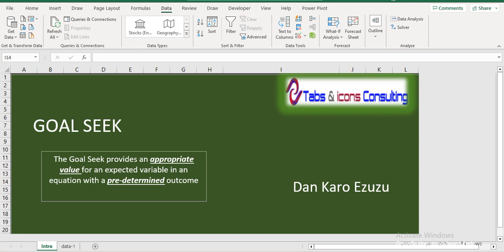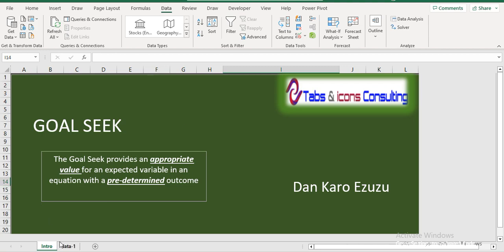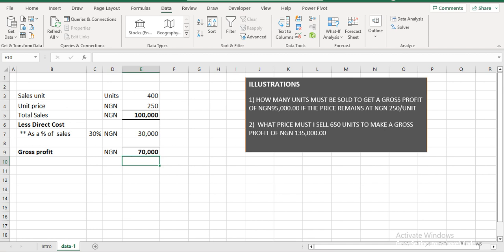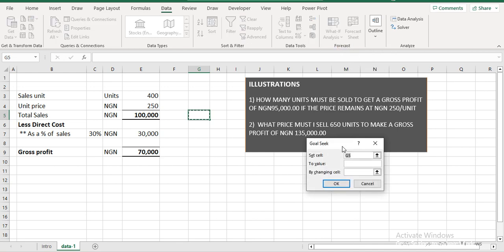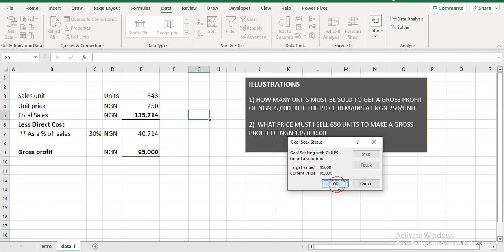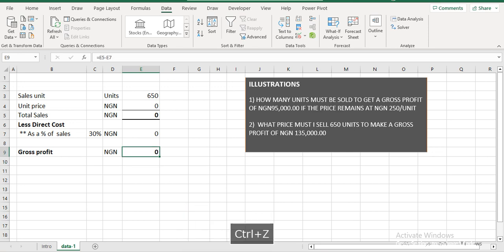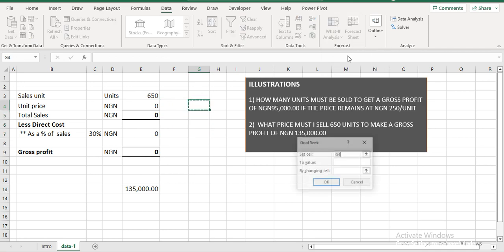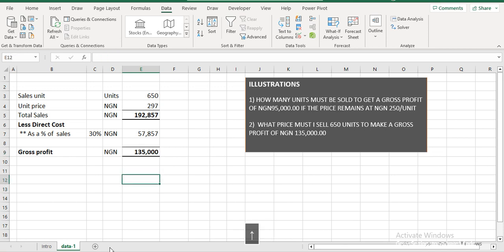Excel Minute with Dan Karo Ezuzu- "GOAL SEEK"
Happy Friday! If you missed our last episode on "Data Transpose" in Excel, kindly go back to watch it.

Today, we'll be learning another amazing new function in Excel called "GOAL SEEK". Goal seeking is finding the correct input when only the output is known. This is often done using the goal seek function in Microsoft Excel or what-if analysis via computer programs. Please watch video to learn.

Lagos, Nigeria.
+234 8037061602